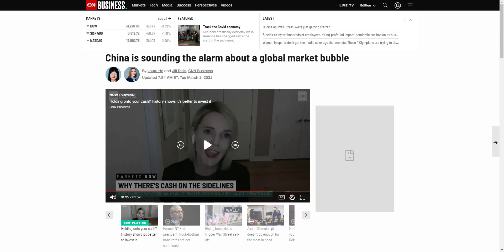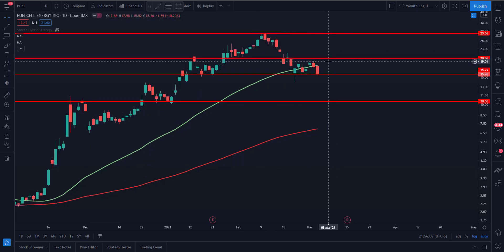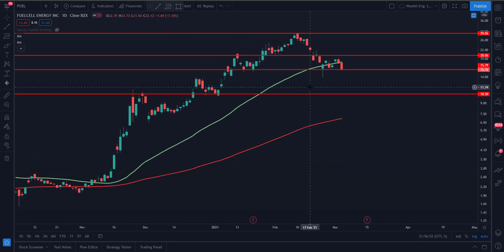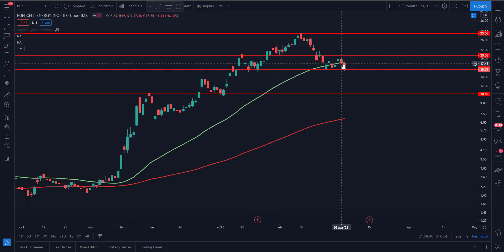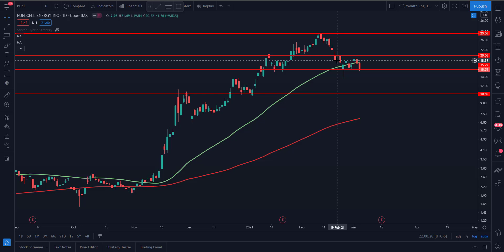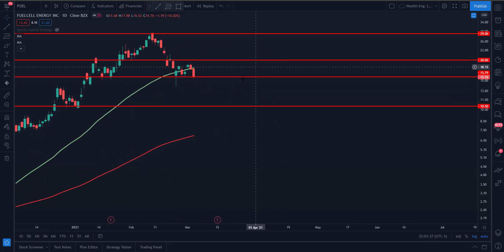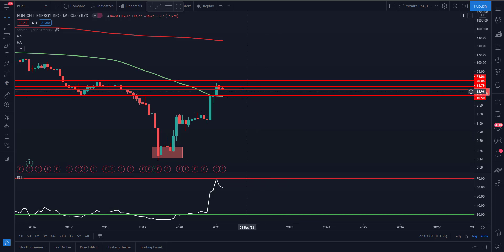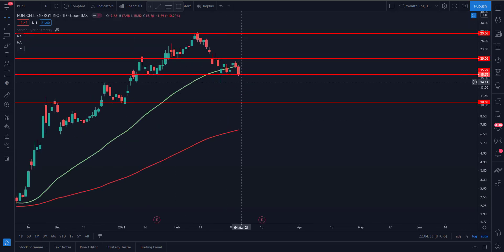FCEL Technical Analysis Update | Is it time to sell?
to sign up for Crypto.com and we both get $25 USD :)

In today's video we talk about FCEL and how this price correction will affect the long term bull run cycle.

In my Technical Investor Module 1 I breakdown in details how you can use this information to make money and generate wealth.

What is Wealth Engineering?

My goal is to help motivate, educate and inspire you to be, the best version of yourself. Join me on the journey to Health, Wealth, & Happiness in all aspect of your life.
Find your passion, turn it into a business and make it your purpose

My content are for education and entertainment purpose only and should not be taken a financial advice. I encourage you to do your own research before making any investments.